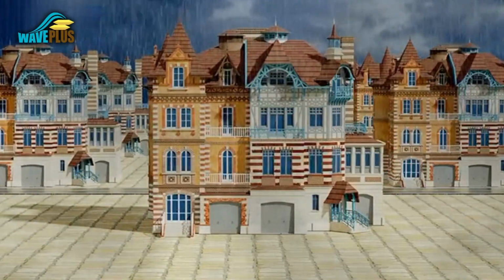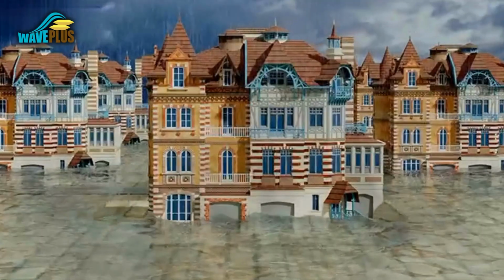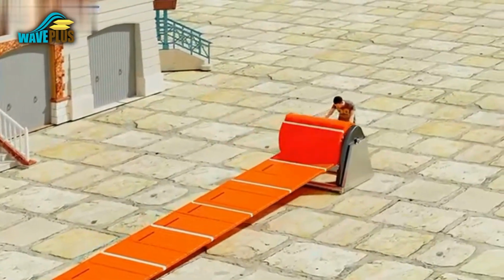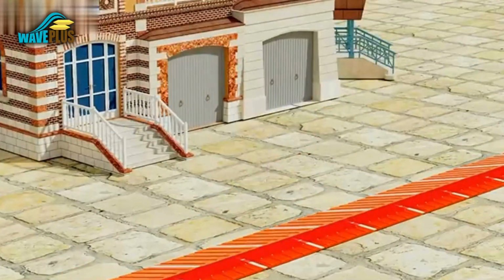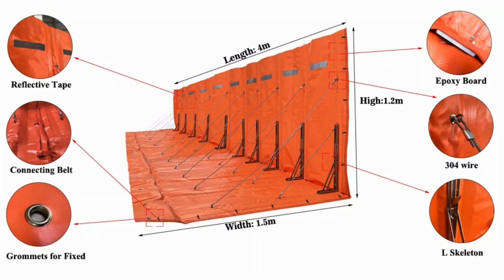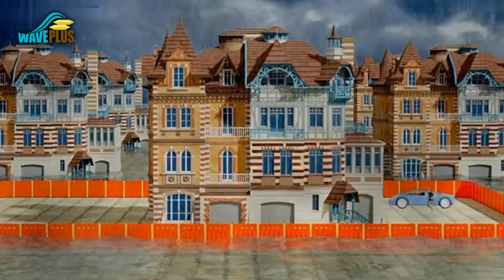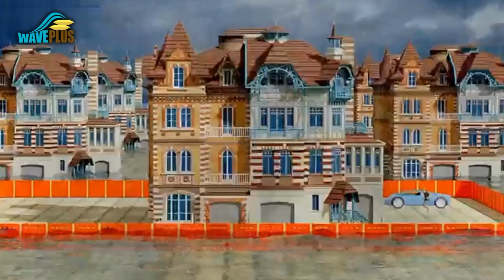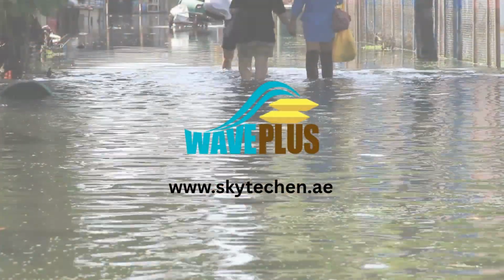WAVEPLUS L SHAPE FLOOD BARRIERS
Climate is changing. Floods are rising. Be ready.
Introducing the WavePlus L Shape Flood Barrier – rapid-deploy, no-power-needed protection for homes, cities & businesses.
🌧️ As floods become more frequent due to global climate change, how prepared are you?
The WavePlus L Shape Flood Barrier is your frontline defense against flood damage.
✔️ No power or water needed
✔️ Quick, one-person deployment
✔️ Flame-retardant & UV-protected
✔️ Modular, foldable & terrain-adaptive

Protect basements, homes, warehouses, streets, and commercial buildings – before the water rises.

🔶 Engineered for emergency readiness
🔶 Built for real-world challenges
🔶 Trusted worldwide